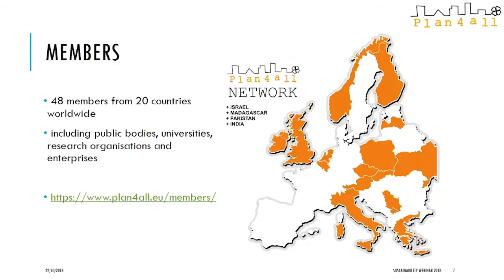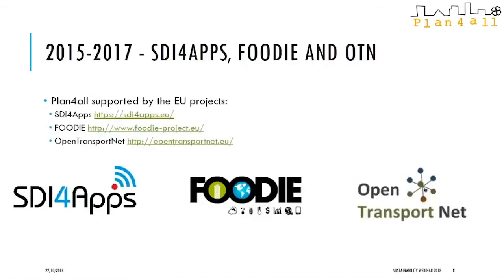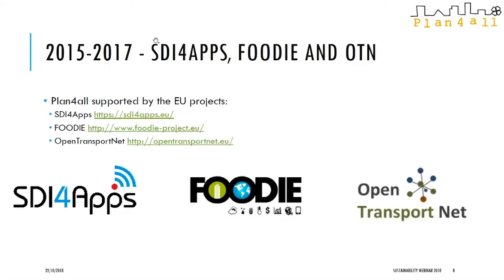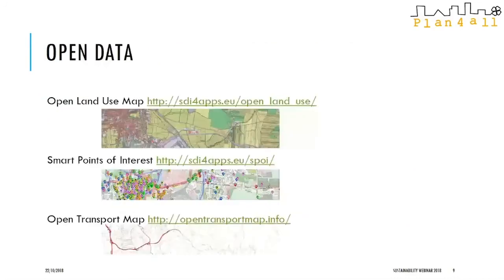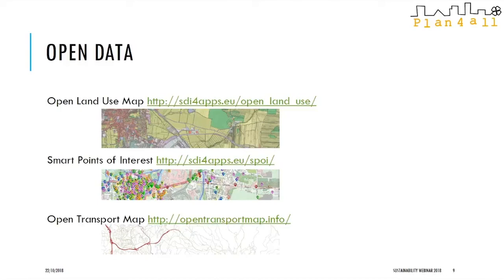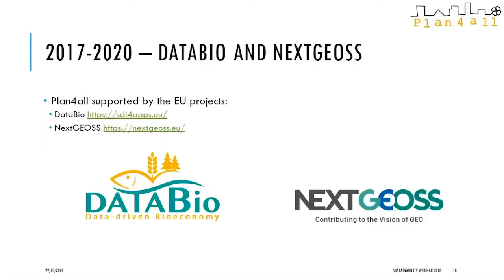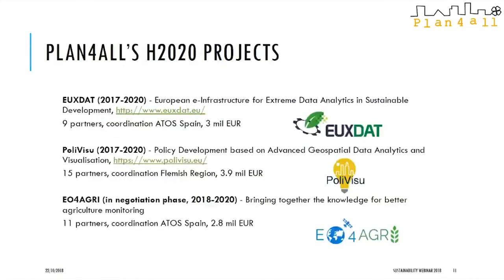Project Sustainability Plan4all Tomáš Mildorf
Project Sustainability: Plan4all
8 minutes Oct 18 with Tomáš Mildorf
Plan4all is a practical example of an organisation creating sustainability.  Tomas, part of the management committee, speaks about this non-profit organisation which manages three large open datasets for spatial planning.